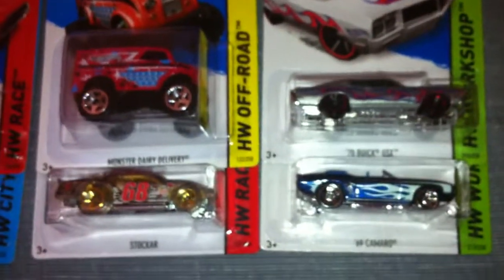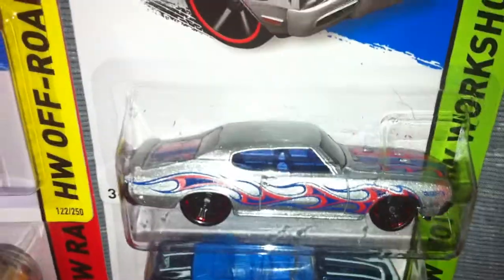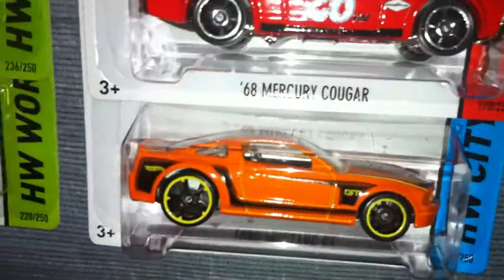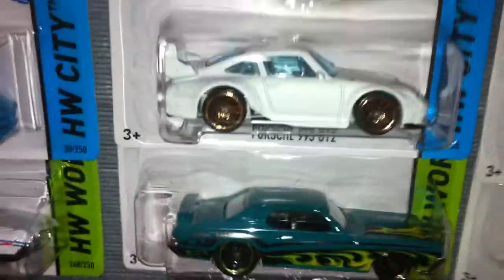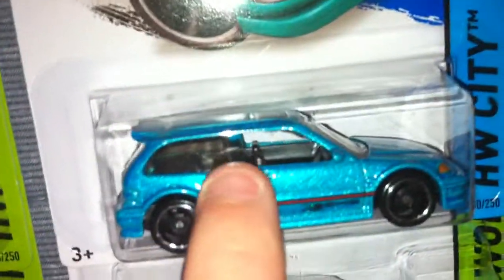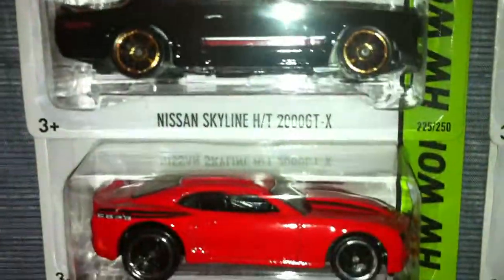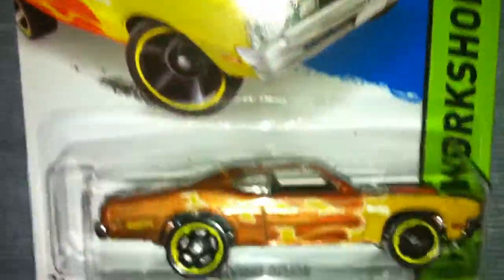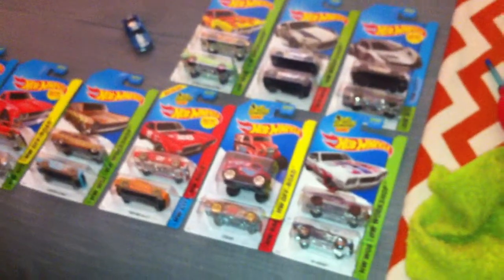CJ's 2014 Hot Wheels J and K case haul!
Hey collectors!  It's been a while since I've been active on Youtube.  I was suffering from a major drought situation in our town until this weekend and the last weekend.  Walmart came through to us!  Got some awesome J and K case cars!